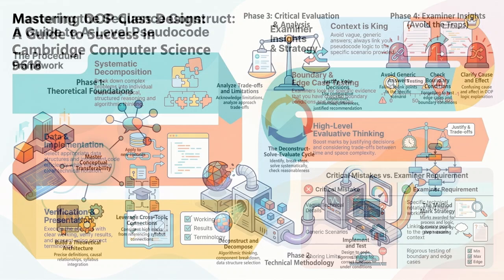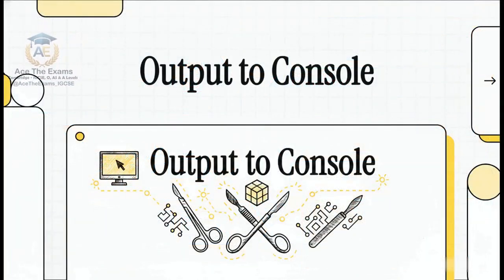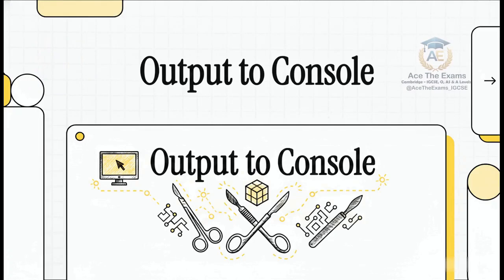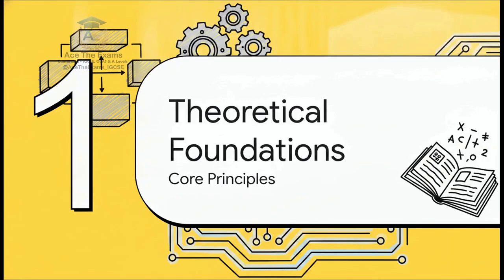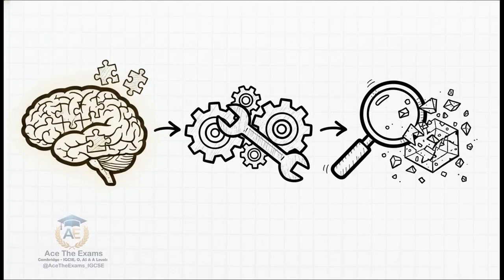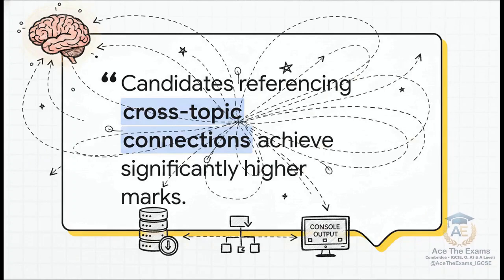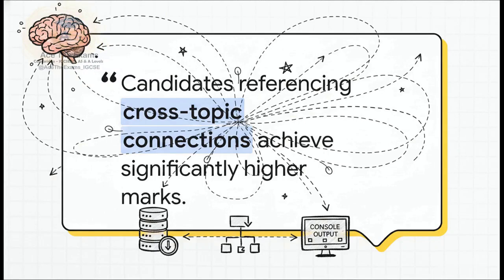Output to Console in Pseudocode | ma397135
Learn output to console in pseudocode quickly with clear exam-focused steps and a concise worked explanation.

Chapters
00:00 Intro
01:18 Section 1
02:36 Section 2
03:54 Section 3